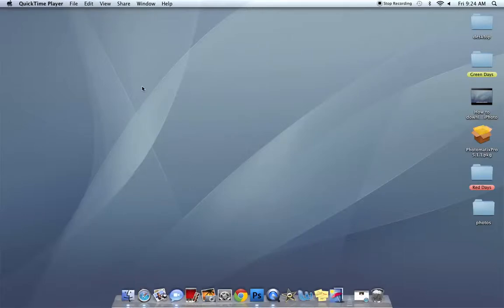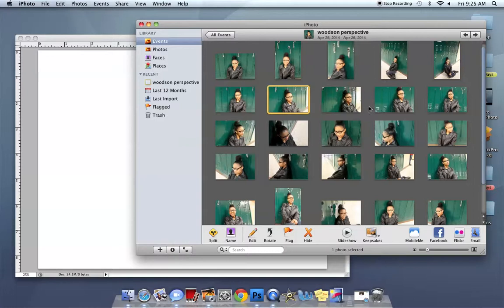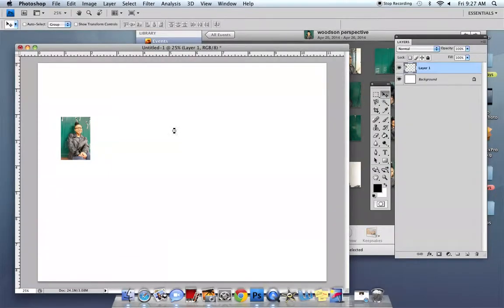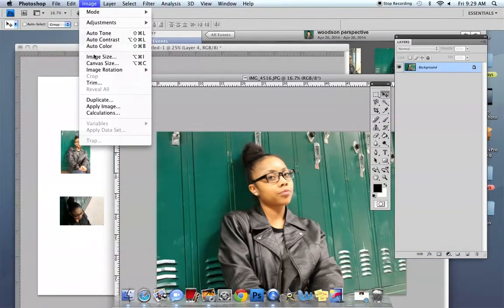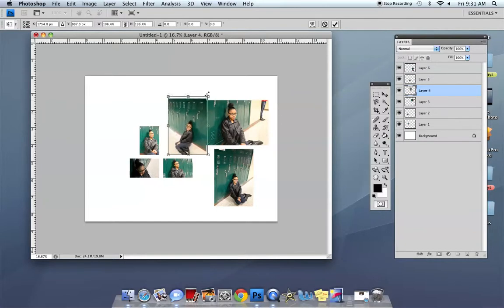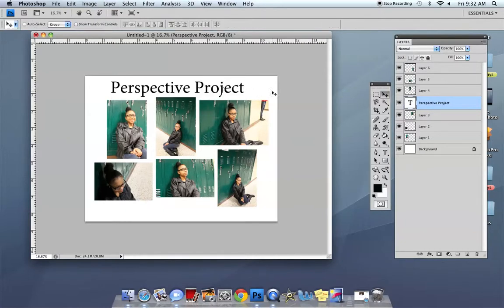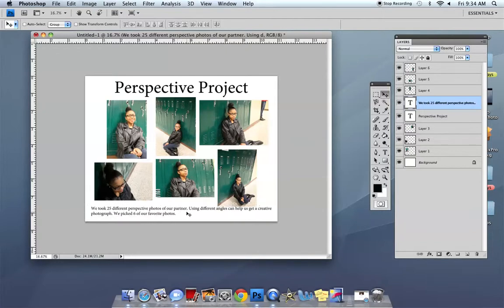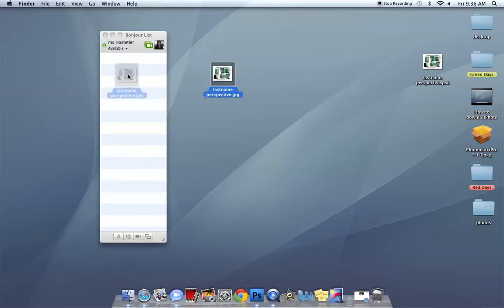How to make photos smaller for Perspective Project using CS4